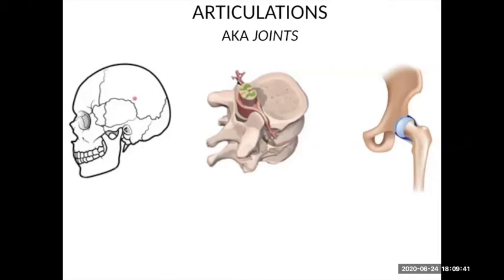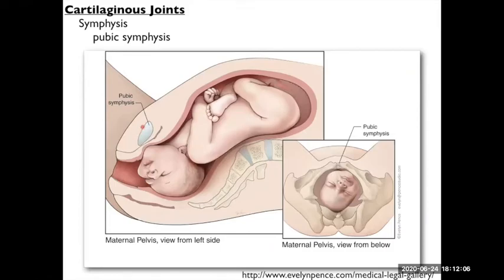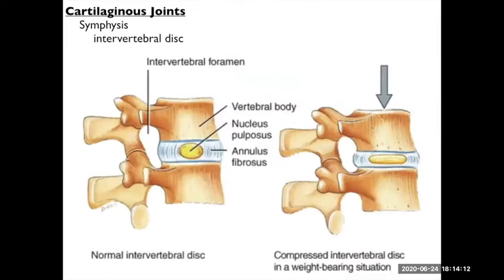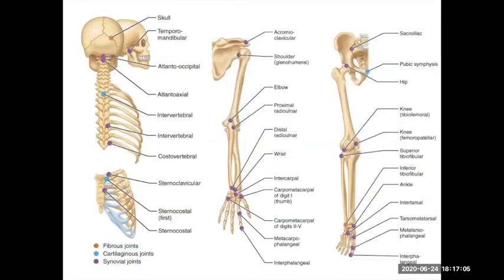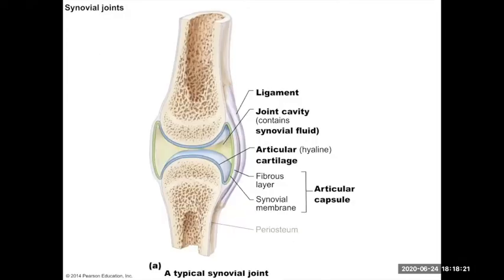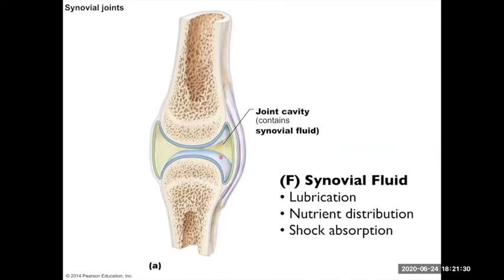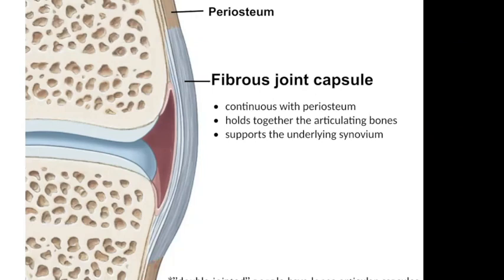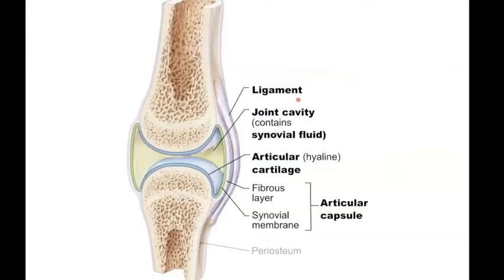Articulations, Structure of synovial joints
Articulations: Fibrous, Cartilaginous (from lecture 3a) and Synovial joints
Structure of the Synovial joint; the structure and function of each component. (starting around 6 minutes, from lecture 3b material)